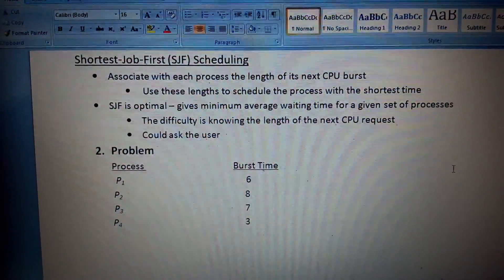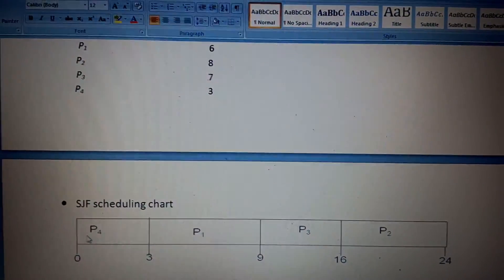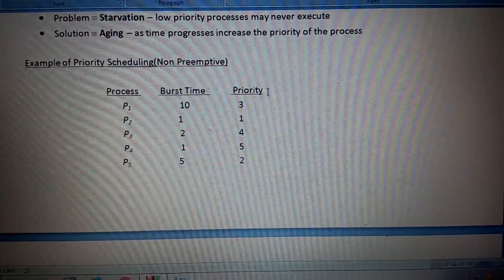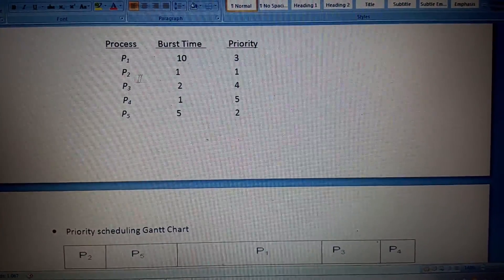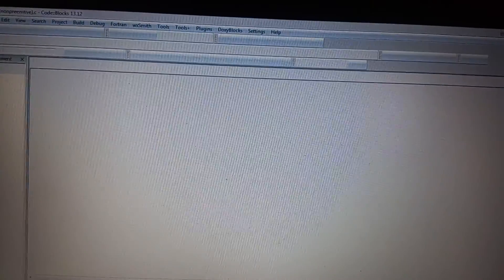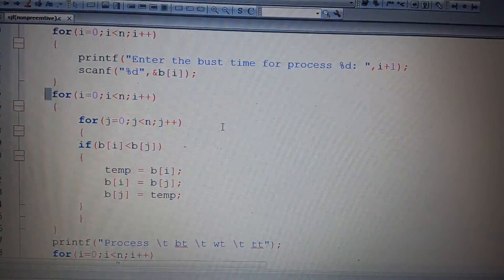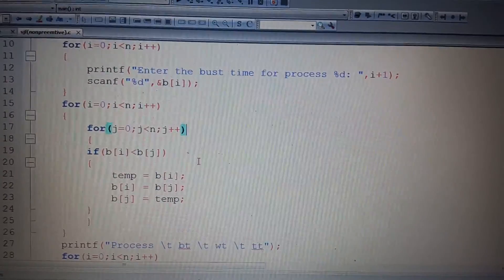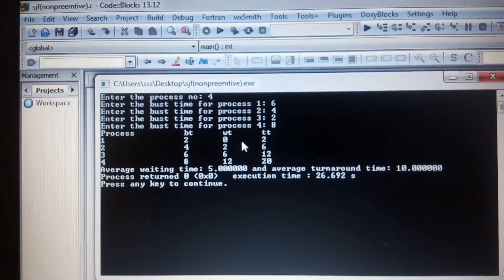sjf simple example and c code(non-preemptive)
here in this video you can see a simple sjf,which is non-preemptive. comparing with burst time and second example is comparing respect to priority .and sorry for my small mistake.hope you guys like it and share my video